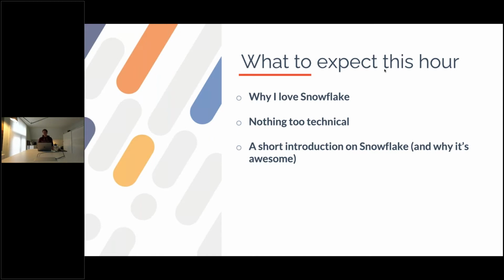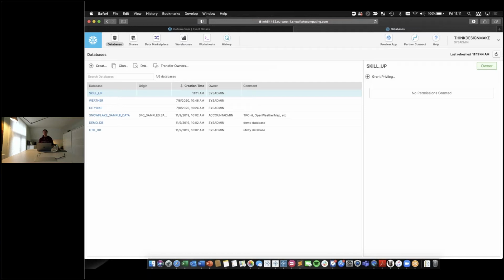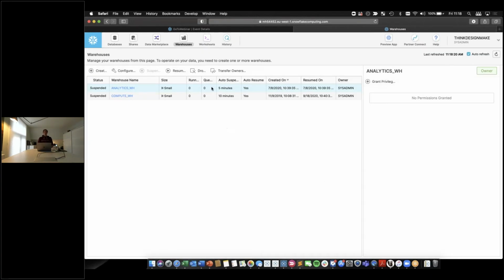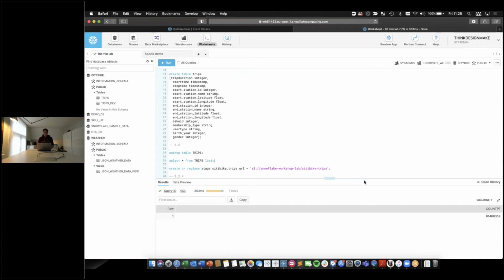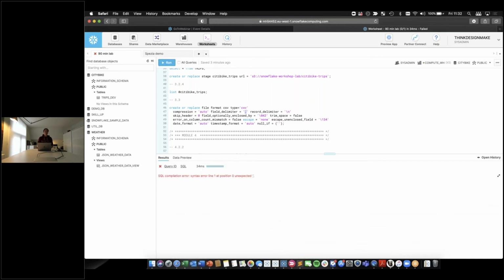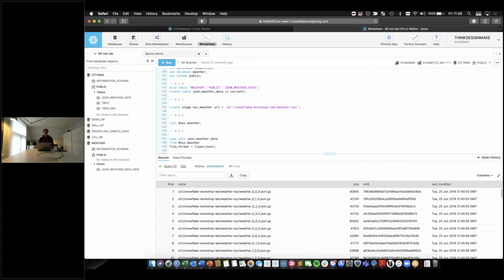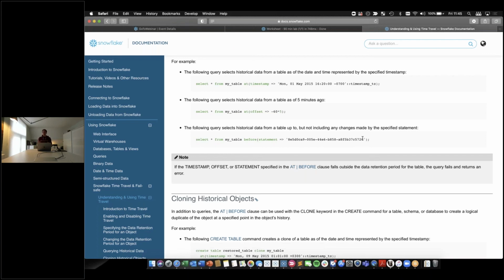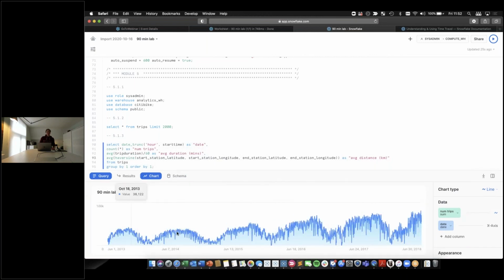Biztory | Snowflake from a user's perspective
Discover Snowflake from a user's perspective. How do we manage and leverage the most elastic and powerful cloud data warehouse?